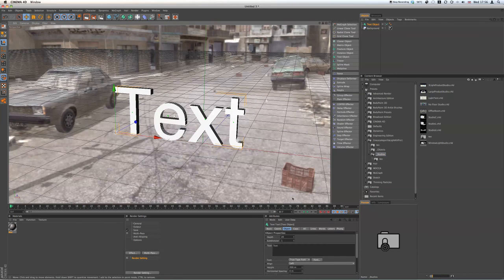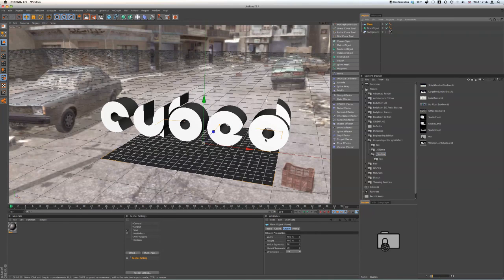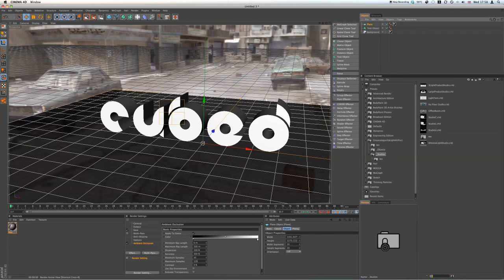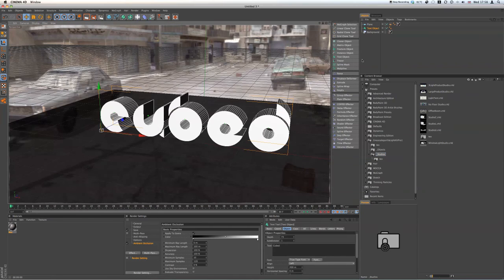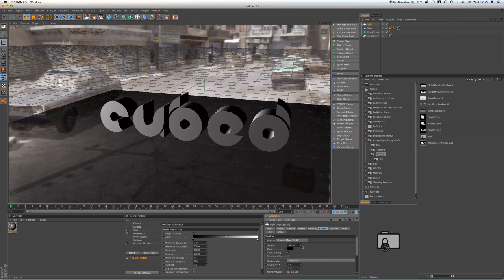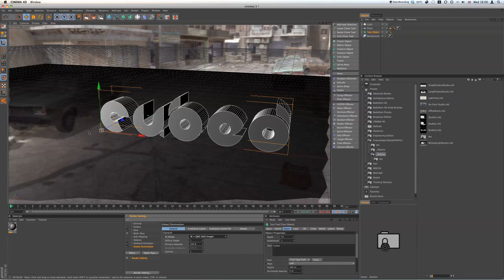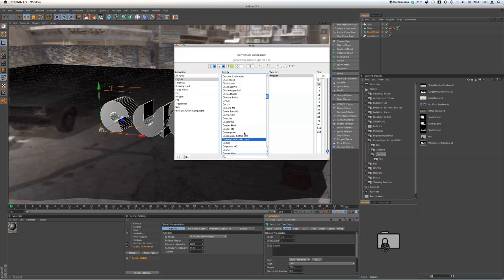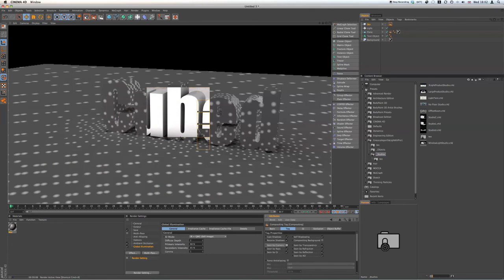Tutorial Tuesday // 3D Text and Shapes in COD and Photos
Alright guys, back with another tutorial on how you place 3D text and shapes on to Cod spectating and real life photos etc :D Me and MeatballHD a mate from school are starting this new series called 'Tutorial Tuesday' and every single tuesday I'll upload a new tutorial of your choice to mine and his channel. Yeah I know it's wednesday today but we just wanted to start it :P